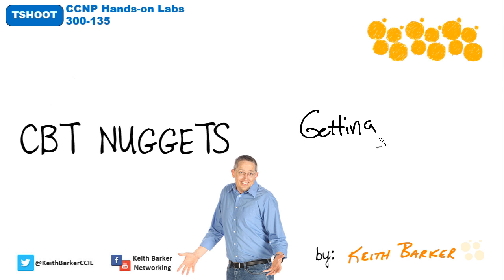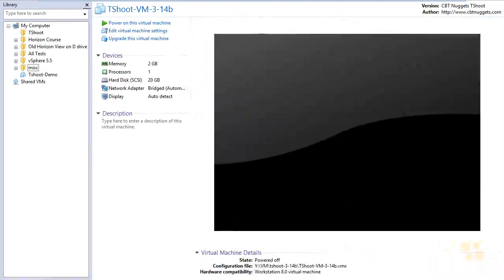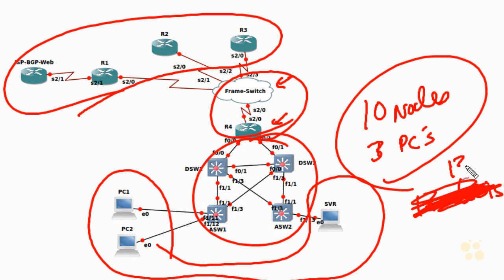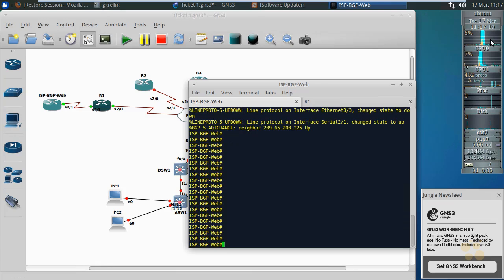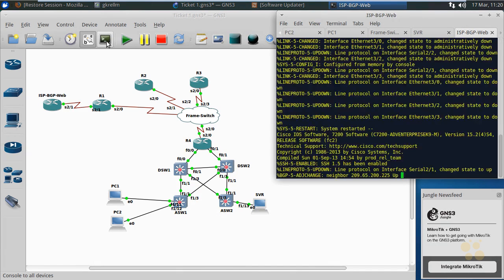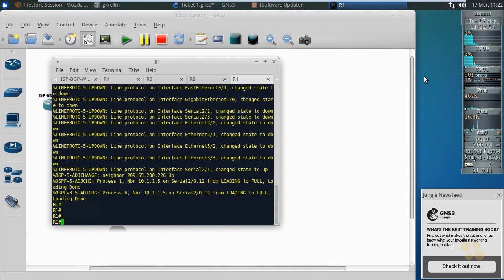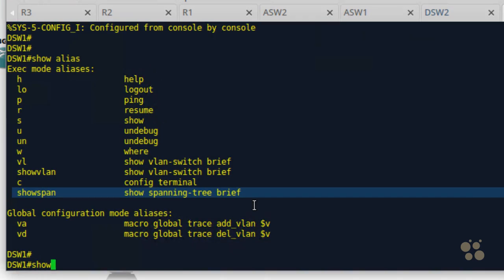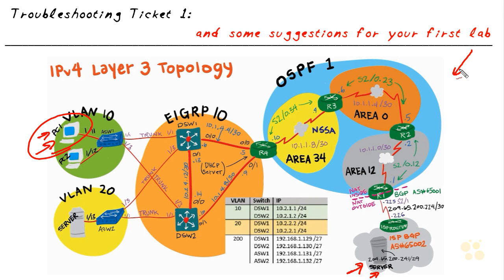4 Ticket No 1 Scenario